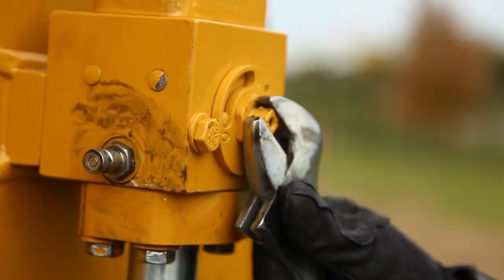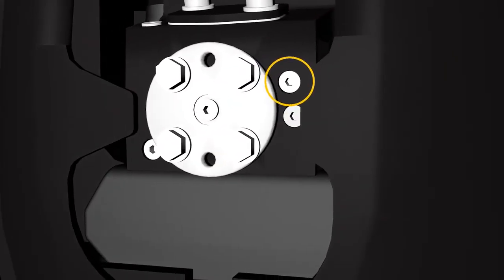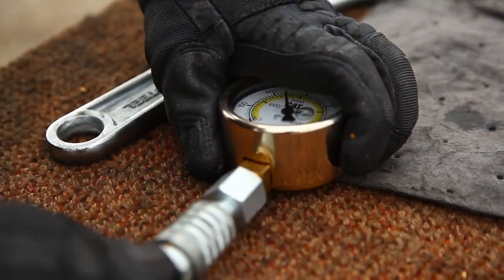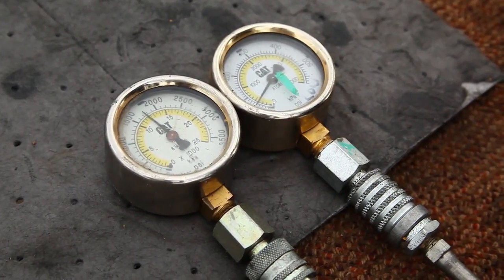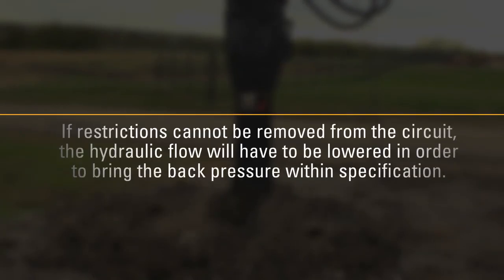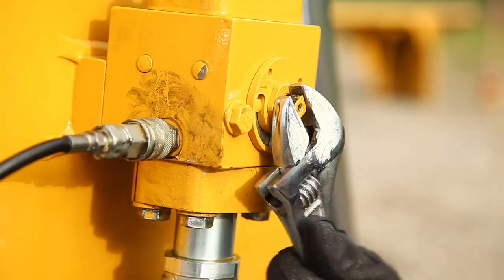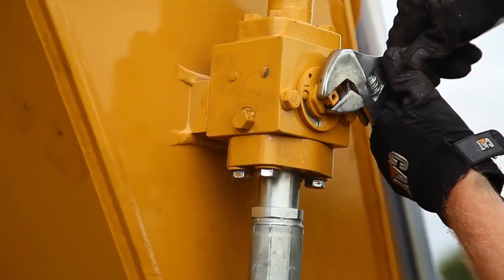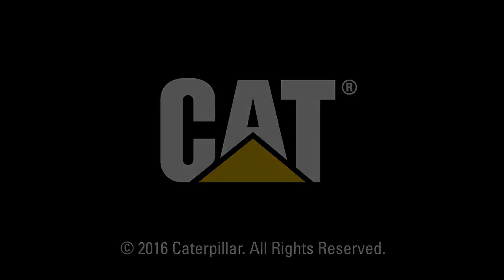Cat® Performance Hammers | How To Check Back Pressure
Improperly set back pressure robs performance from your hammer and machine. Learn how to find and set the correct back pressure